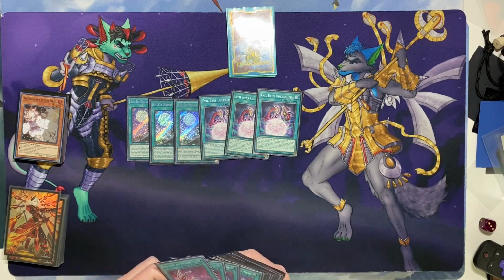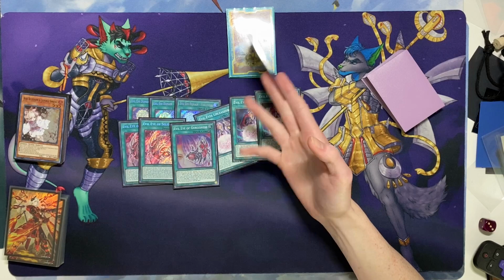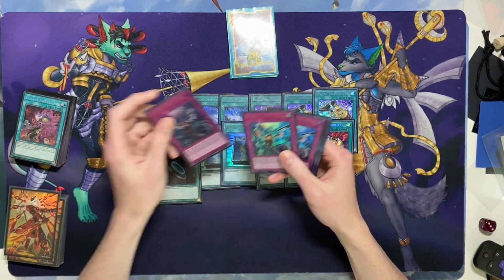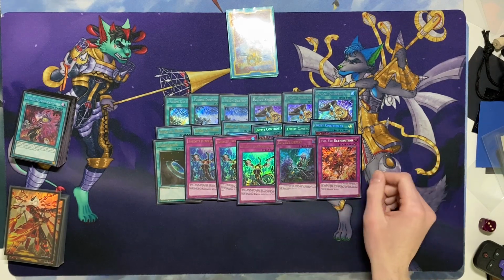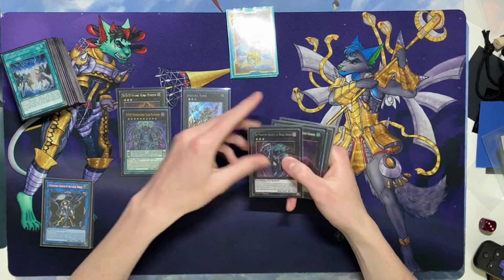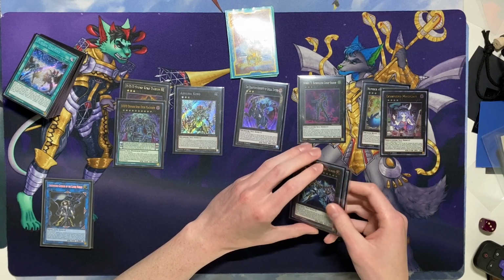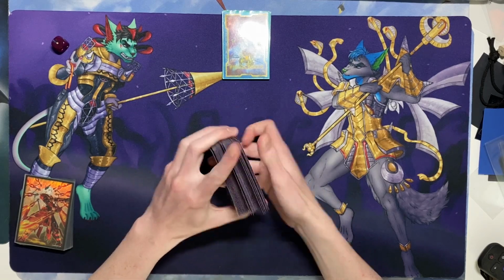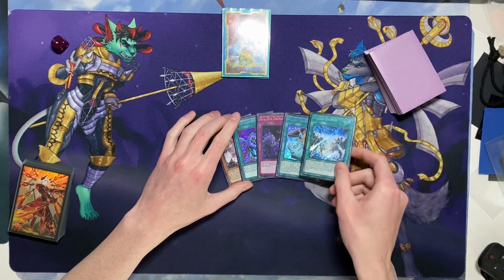NEW! YUGIOH EVIL ENFORCER (Evil Eye DPE) Deck Profile APRIL 2023! PHOTON HYPERNOVA GO CRAZY!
If you enjoyed the video, make sure to like!

Main Deck (41):

3 Serziel, Watcher of the Evil Eye
2 Basiltrice, Familiar of the Evil Eye
1 Basilius,  Familiar of the Evil Eye
1 Catoblepas,  Familiar of the Evil Eye
1 Destiny HERO - Celestial
1 Destiny HERO - Dasher
3 Ash Blossom & Joyous Spring

3 Evil Eye Domain - Pareidolia
3 Evil Eyes Unleashed
2 Evil Eye of Selene
2 Evil Eye of Gorgoneio
1 Evil Eye Awakening
3 Fusion Destiny
3 Pot of Prosperity
3 Book of Moon
3 Enemy Controller
1 Terraforming

1 Evil Eye Retribution
1 Evil Eye Defeat
3 Infinite Impermanence

Extra (15):
2 Gorgon, Empress of the Evil Eyed
1 Zerrziel, Ruler of the Evil Eyed
1 Knightmare Unicorn
1 Underworld Goddess of the Closed World
1 D/D/D Stone King Darius
1 D/D/D Deviser King Deus Machinex
1 Number 75: Bamboozling Gossip Shadow
1 Ashura King
1 The Phantom Knights of Break Sword
1 Number 49: Fortune Tune
1 Downerd Magician
2 Divine Arsenal AA-ZEUS - Sky Thunder
1 Destiny HERO - Destroyer Phoenix Enforcer